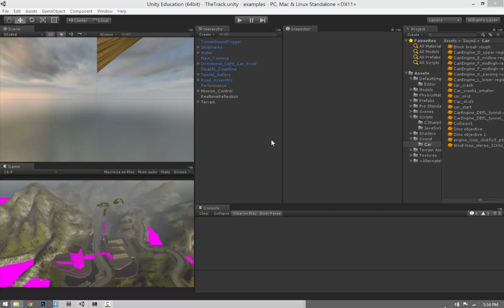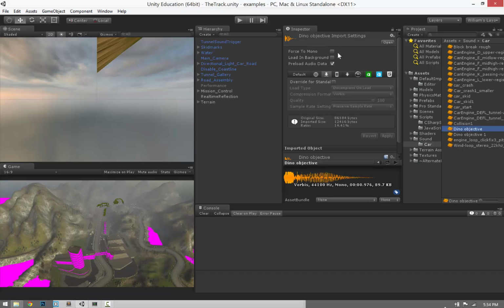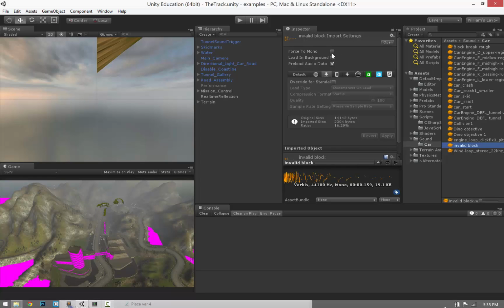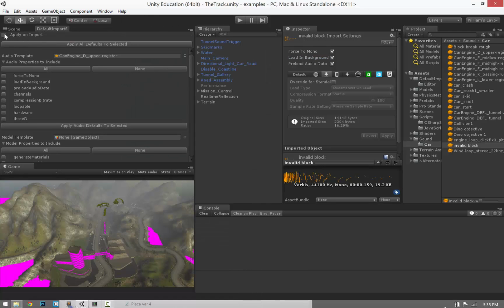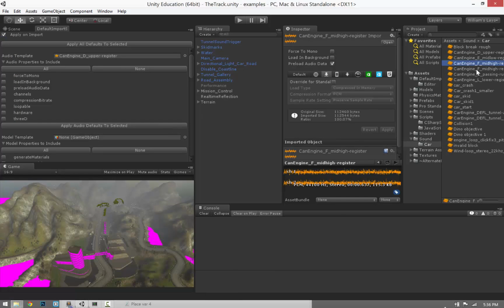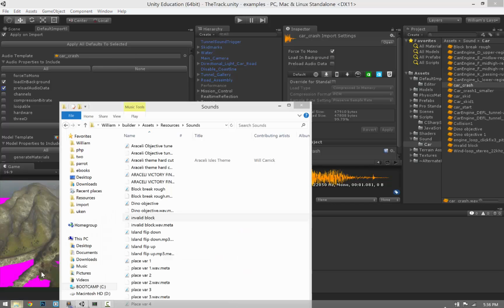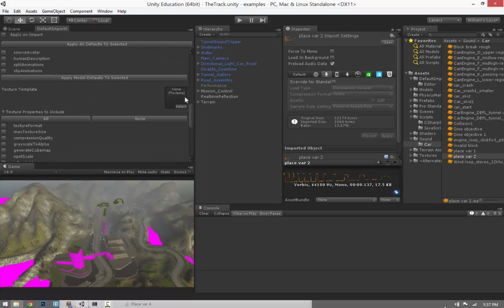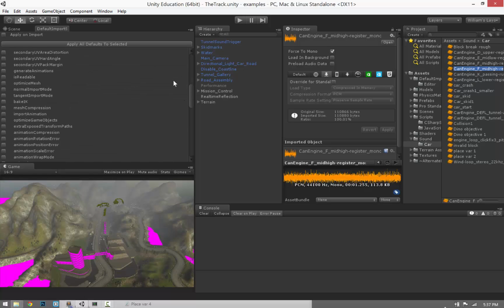Default Import Settings Demo